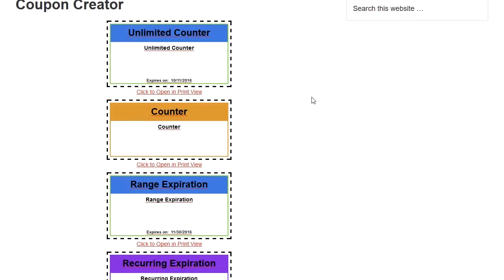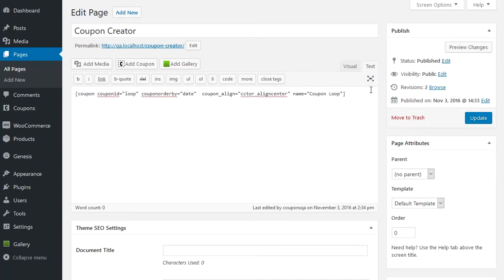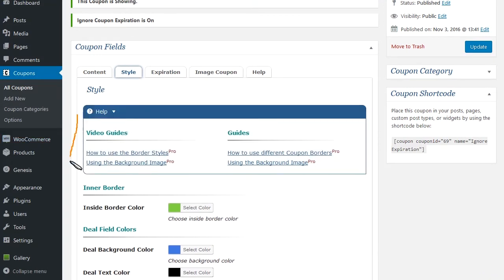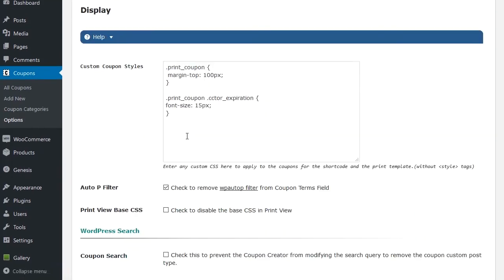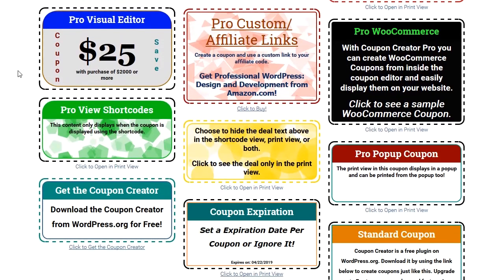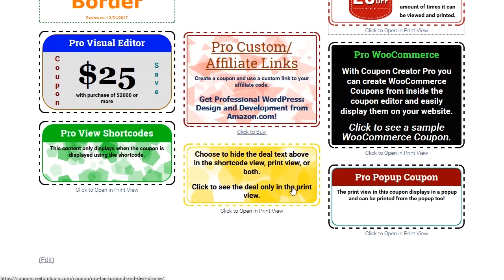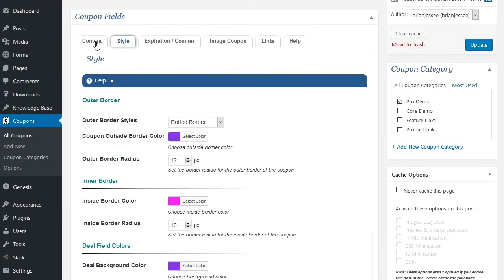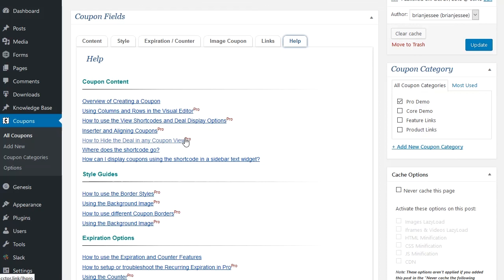What is the Coupon Creator 2 4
- See an overview of the Coupon Creator and the Pro Version.